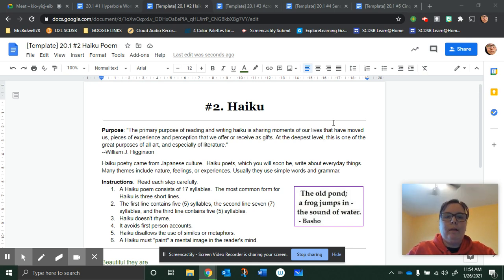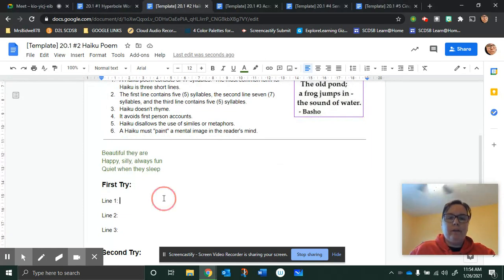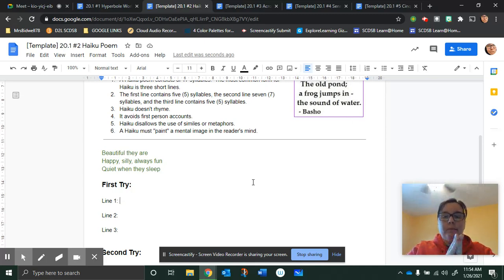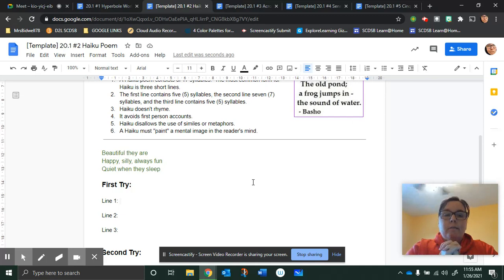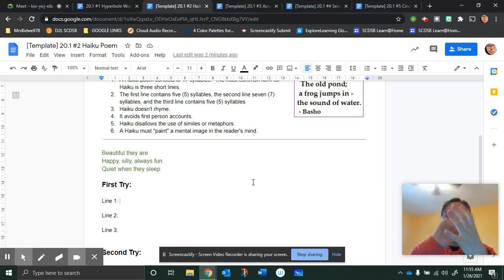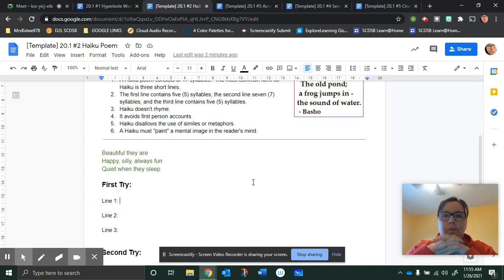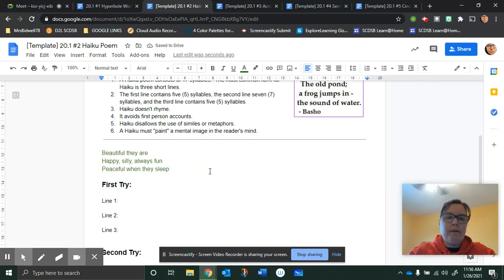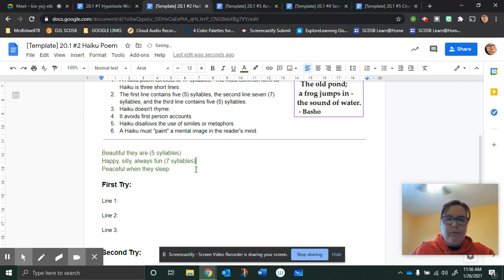Biddy explains the Haiku